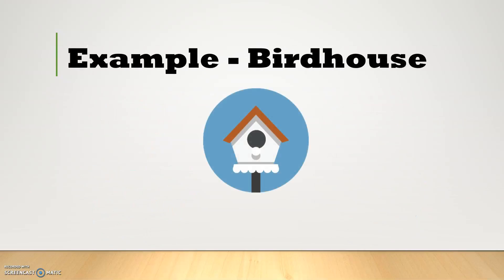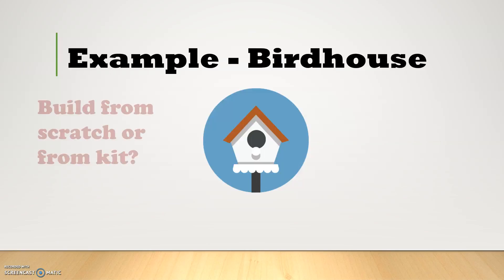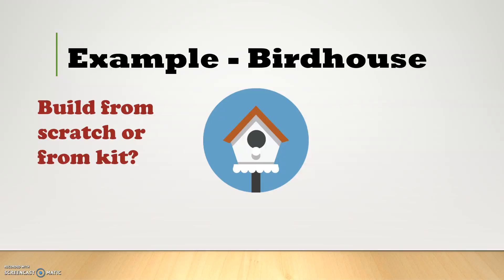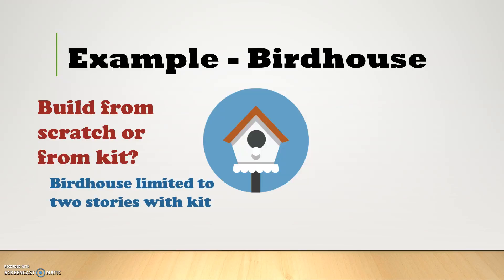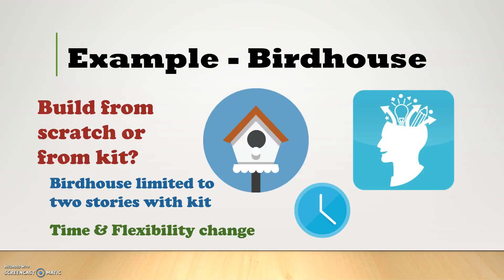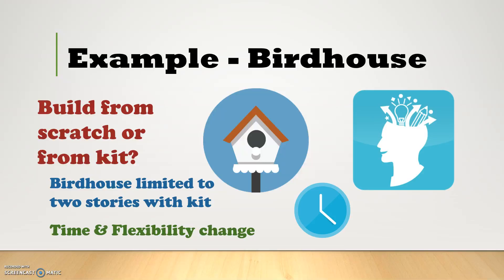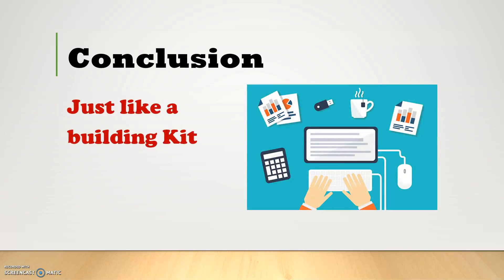What is Reuse-Oriented Software Engineering?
Extended Technical Definition of Reuse-Oriented Software Engineering.